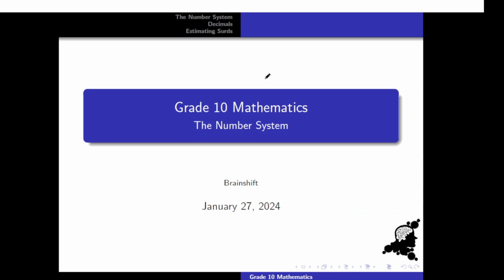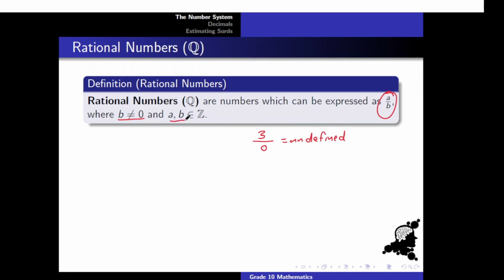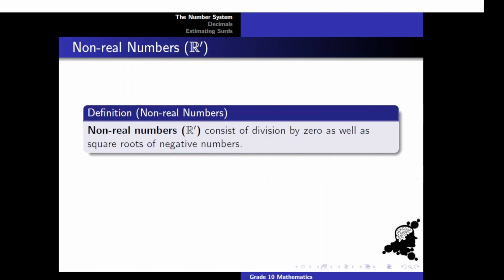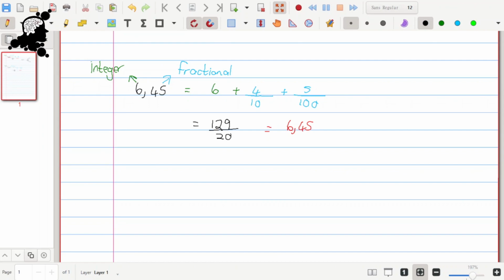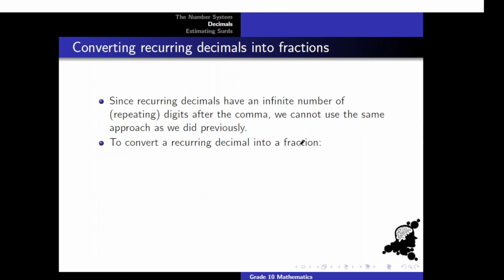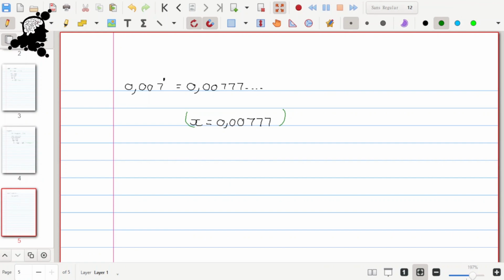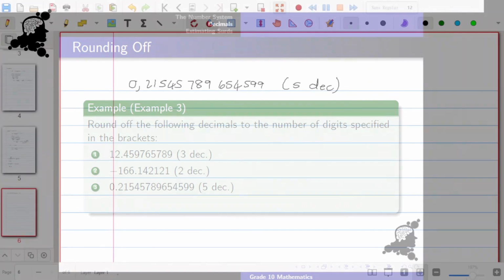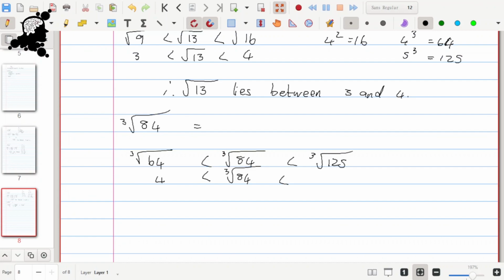Grade 10 Number System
In this video, we look at the the number system as well as the different types of numbers that come with it.

TIMESTAMPS
00:00 - Introduction
00:40 - The Number System
01:31 - Natural Numbers
03:13 - Whole Numbers
05:38 - Integers
07:28 - Rational Numbers
13:17 - Irrational Numbers
15:10 - Real Numbers
15:44 - Non-real Numbers
16:37 - Decimals
17:13 - Converting terminating decimals to fractions
30:55 - Converting recurring decimals to fractions
42:37 - Rounding off
49:00 - Estimating surds